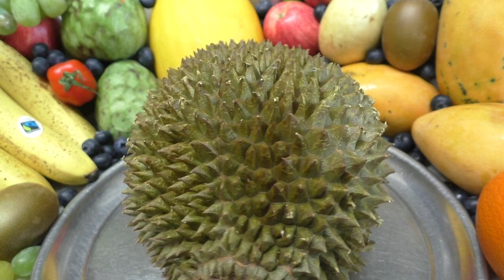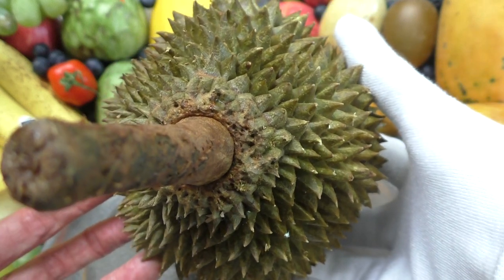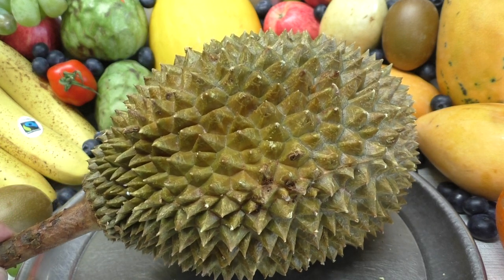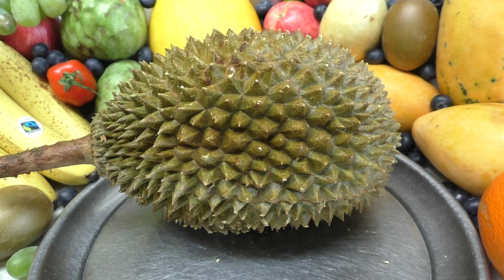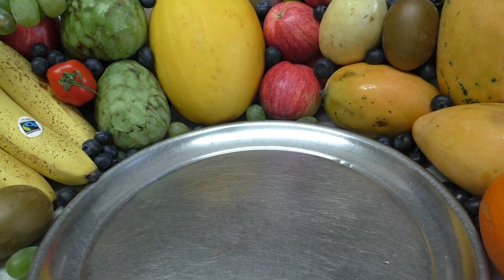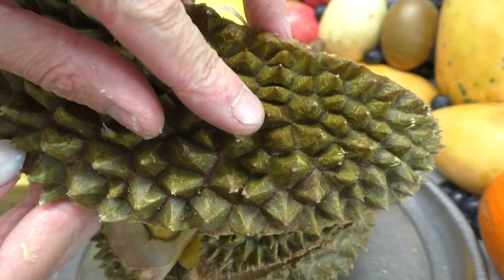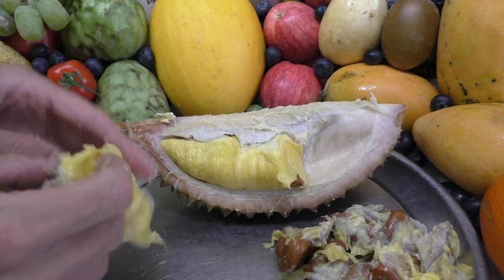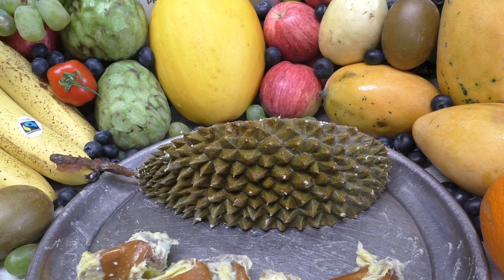Musang King Durian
The mind-blowing Musang King Durian!

I say the word Incredible or incredibly 10 times in the video!